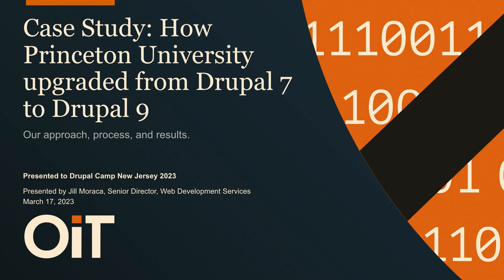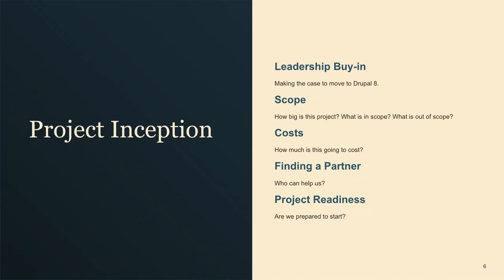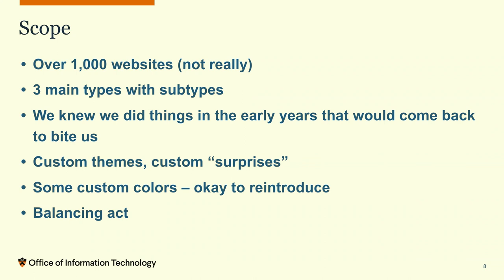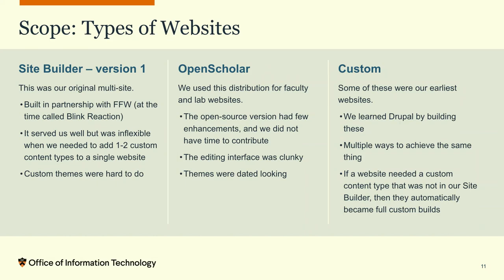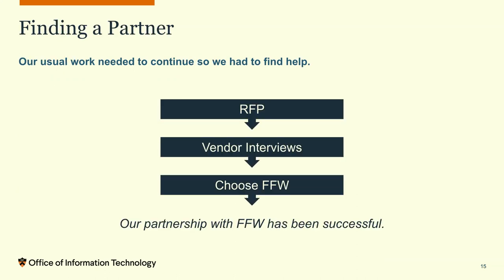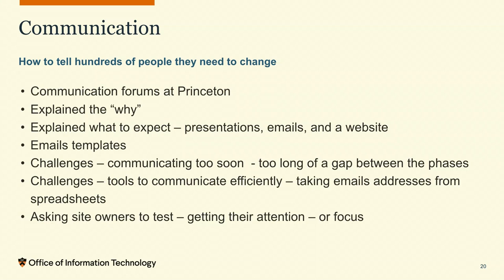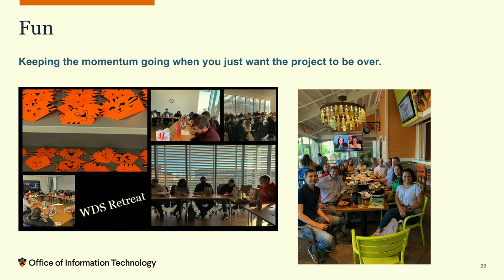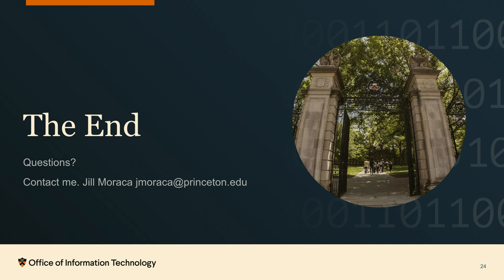Case Study: How Princeton University upgraded from Drupal 7 to Drupal 9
Learn how Princeton University approached a multi-year upgrade of nearly 1,000 websites from Drupal 7 to Drupal 9. This session will describe our approach to planning, leadership buy-in, funding, project managing, communicating, developing, designing, problem-solving, and launching. We'll tell you about our highs, lows, and lessons learned. We'll talk about our successful vendor partnerships and how we built fun into the project (hint: paper tigers).